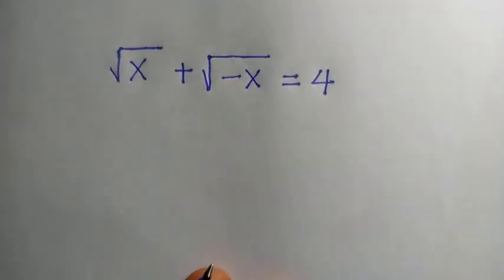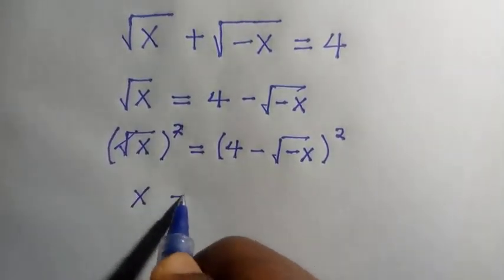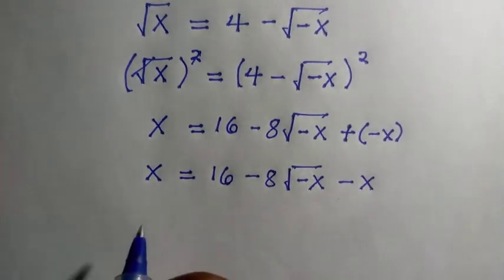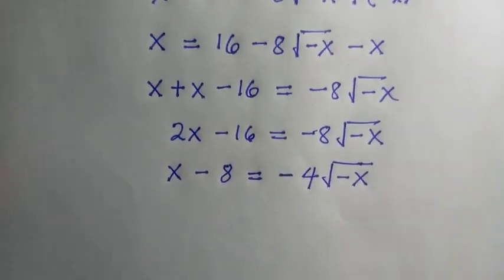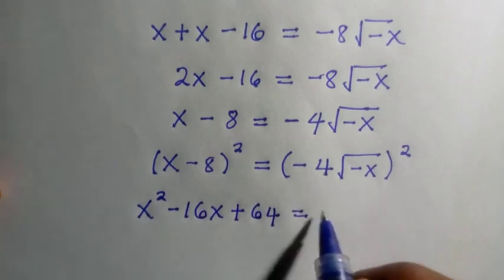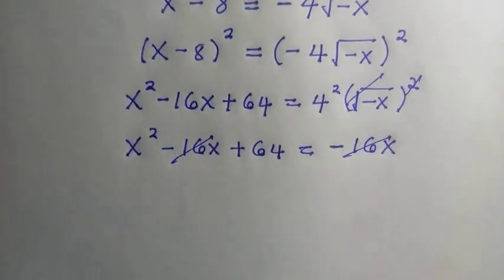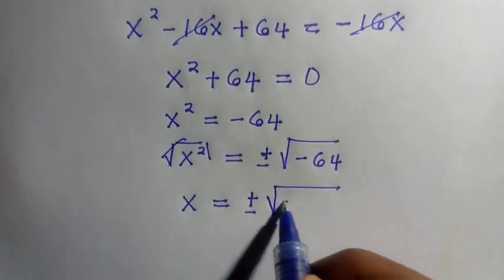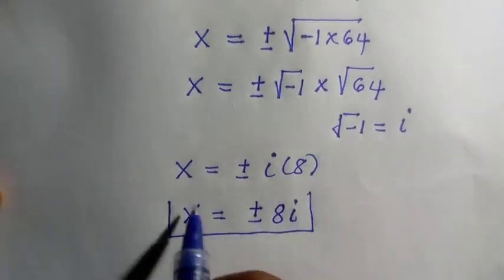A Nice Algebra Question | Can you solve this? | Math Olympiad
√x + √-x = 4 A Nice Algebra Question | Can you solve this? | Math Olympiad